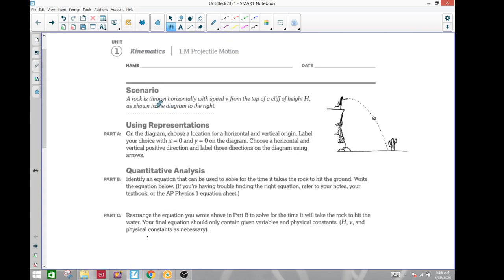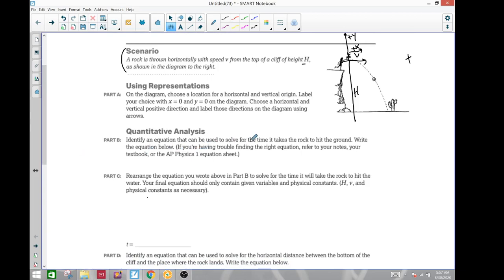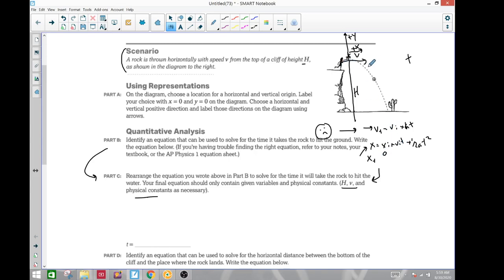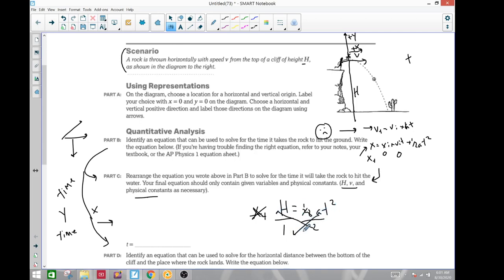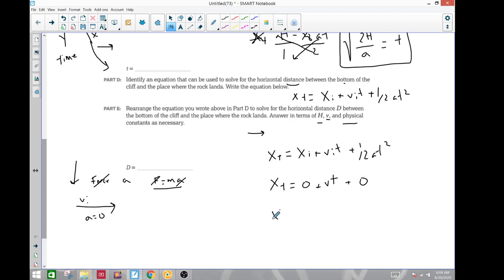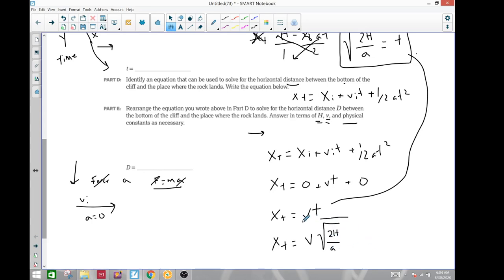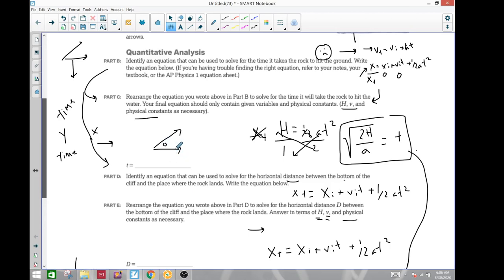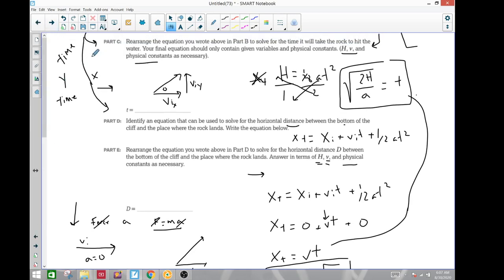horizontal projectile 1 M